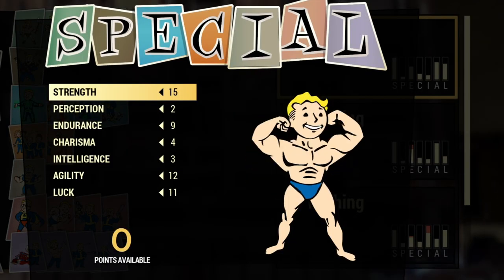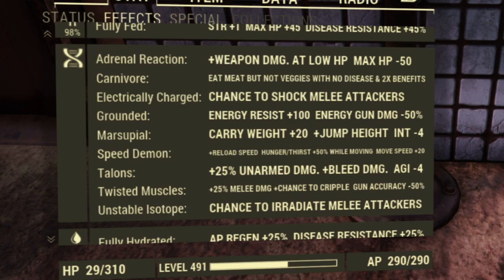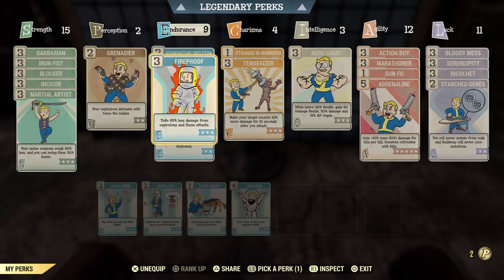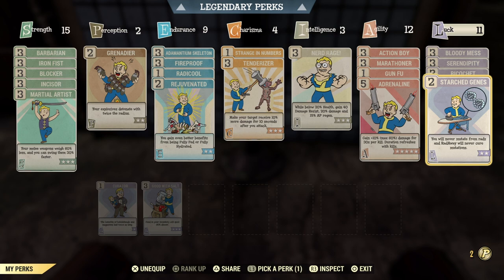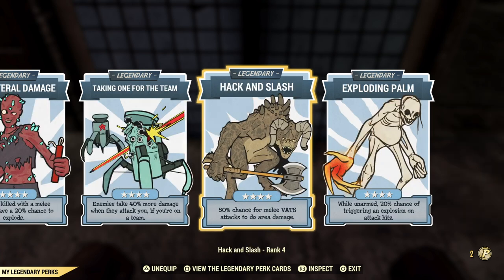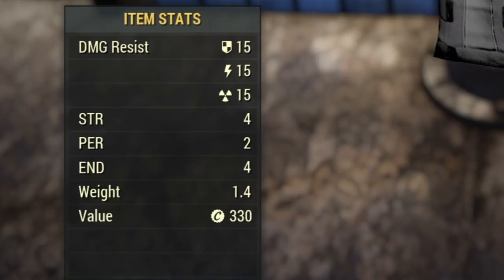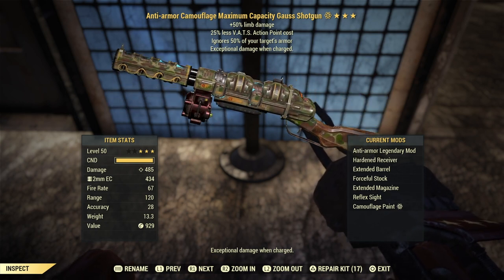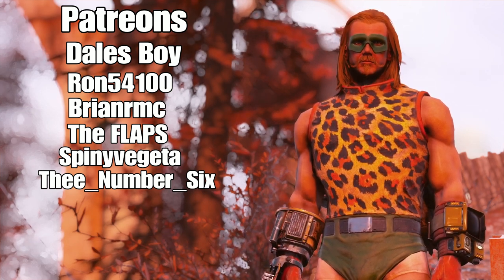Legendary Explosive Melee Build !! - Fallout 76